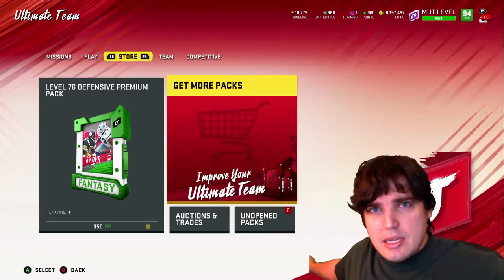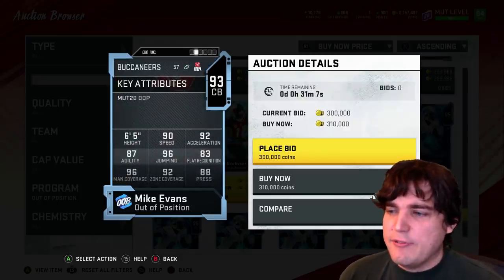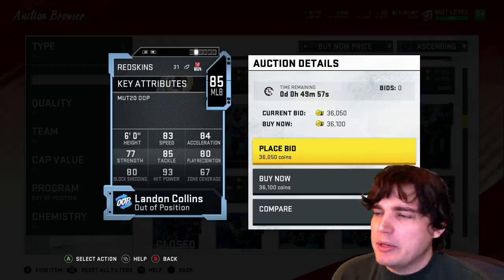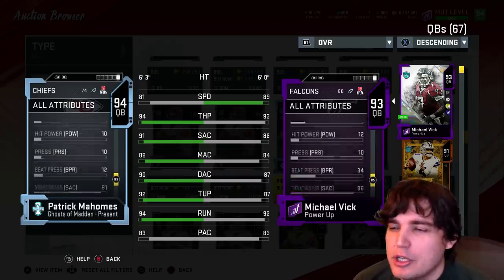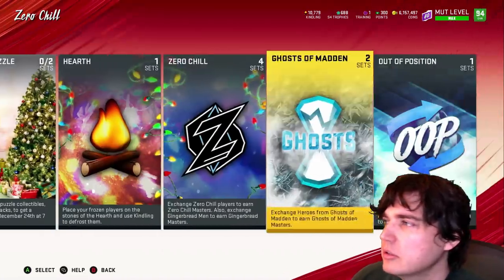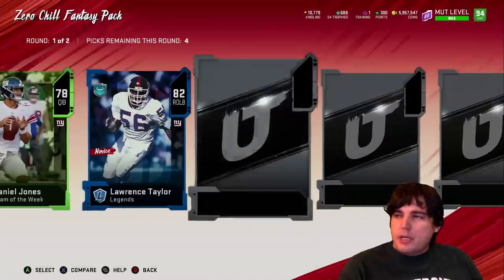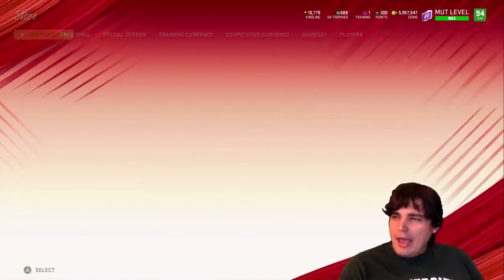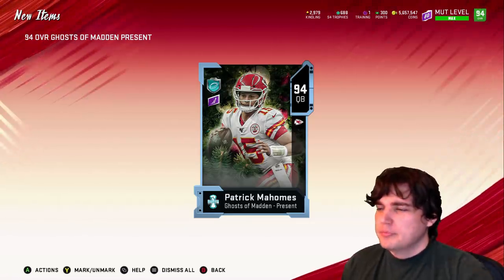OUT OF POSITION & GHOST OF MADDEN PRESENT ARE HERE! 94 OVERALL REROLL SET! MADDEN 20 ULTIMATE TEAM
Today we take a look at all the new cards and break them down then rip packs and see if the fantasy packs treat us well.